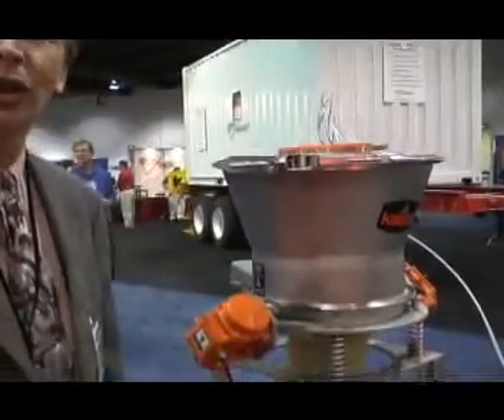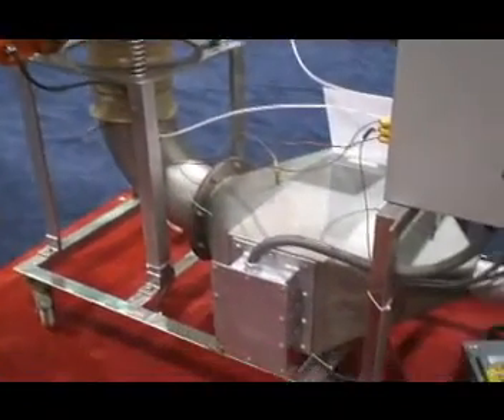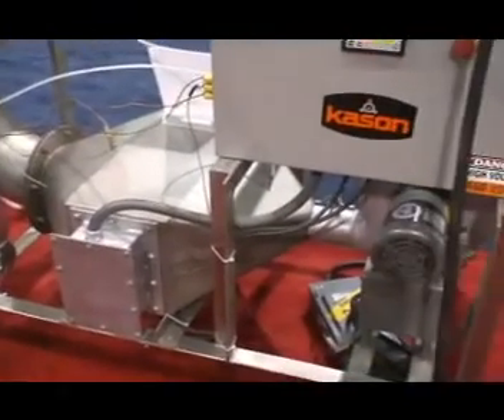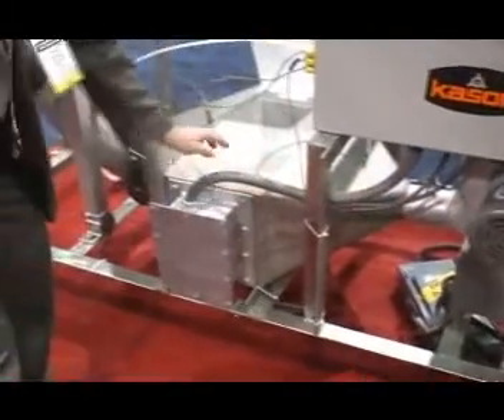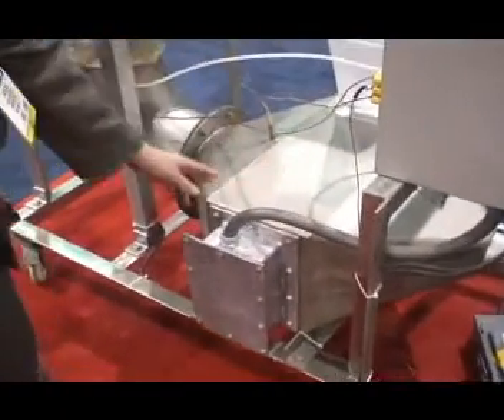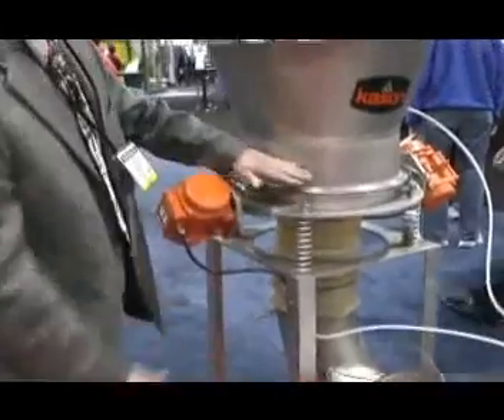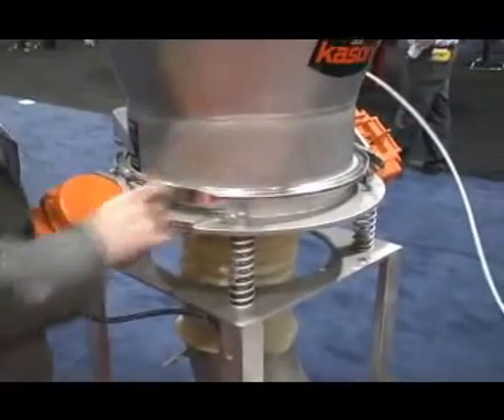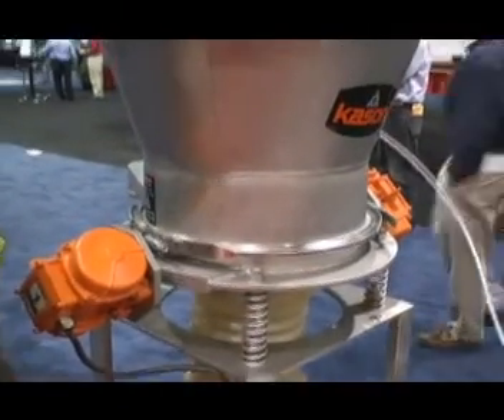Kason fluid bed dryers, coolers, and moisturizers at PTXi 2008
Brian Sirak of Kason Corporation demonstrates Kason fluid bed processors at the PTX South Show in Charlotte, NC. An innovative circular processing unit can dry, cool or moisturize bulk solid materials and is stronger, lighter, and less costly to build and finish to sanitary standards than rectangular units having equivalent surface area.